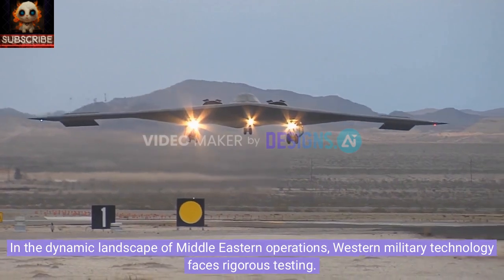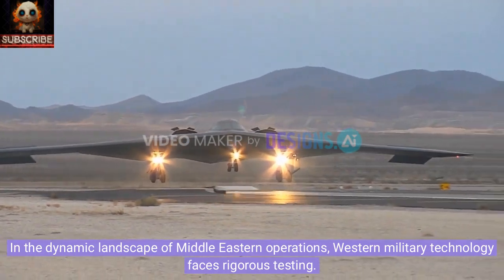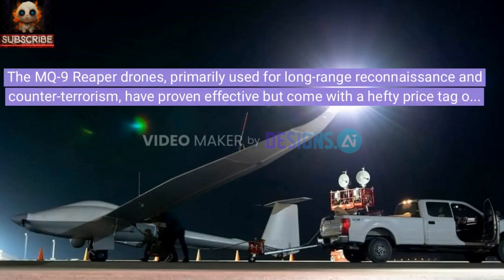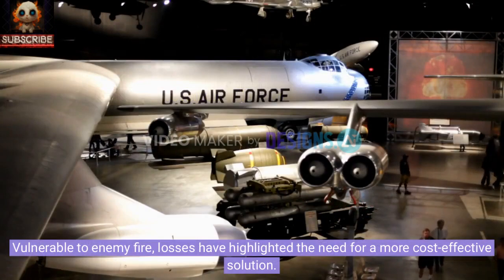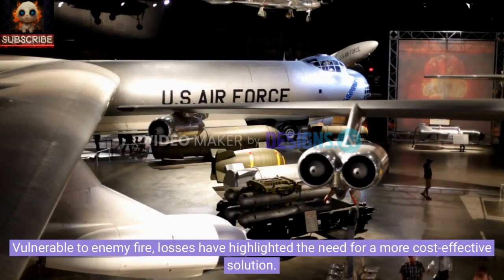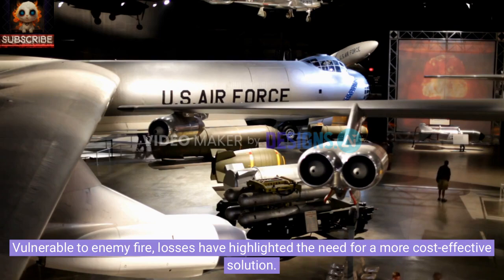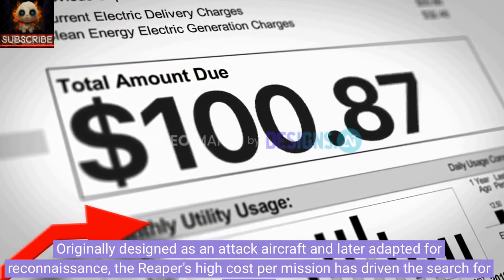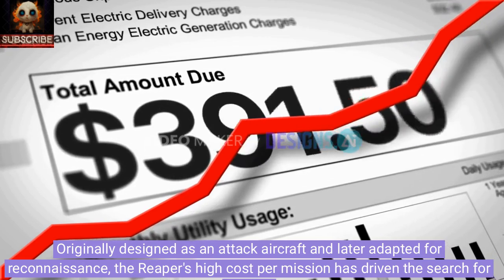"Unveiling the ULTRA Drone: Revolutionizing USAF Reconnaissance"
The US Air Force has unveiled the ULTRA drone, a previously classified reconnaissance aircraft developed by DZYNE Technologies. This cost-effective, long-endurance drone is now confirmed for combat use, providing a more affordable alternative to the MQ-9 Reaper. Join us as we explore the features and capabilities of this innovative drone and its role in modern military operations.

In this video, we cover:

    The challenges faced by the MQ-9 Reaper and the need for a new solution
    The development of the ULTRA drone in collaboration with the Air Force Research Laboratory
    The impressive 80-hour flight endurance and 180kg payload capacity of the ULTRA
    The advanced yet affordable technology used in the ULTRA drone
    How the ULTRA drone is enhancing reconnaissance missions in remote areas